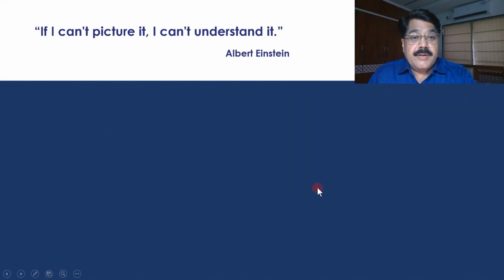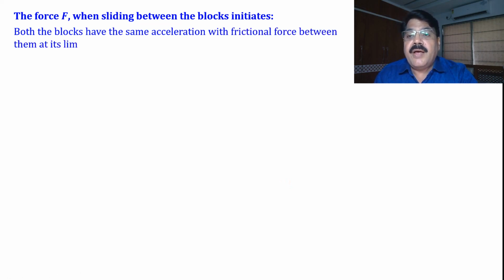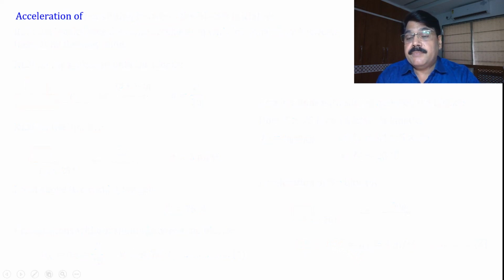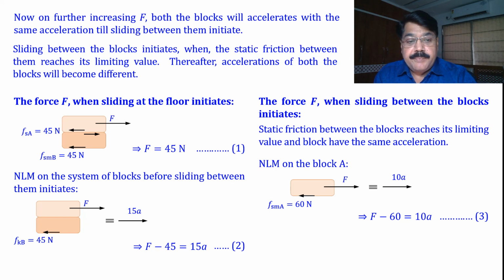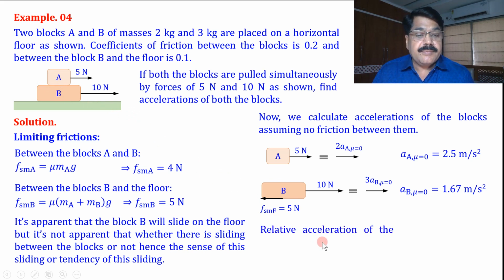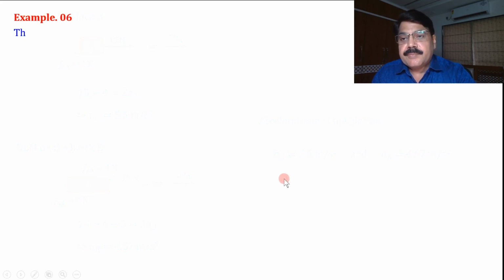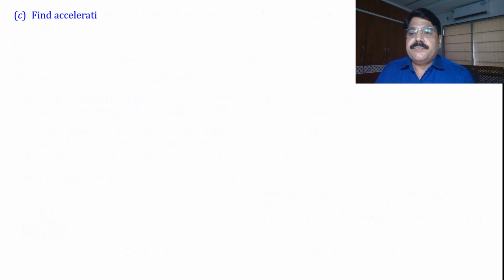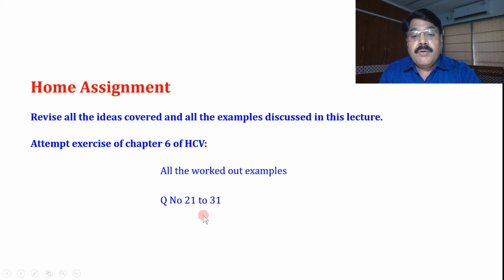L 27 NLM Friction Two and Three Block Problems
Two and Three Block Problems.